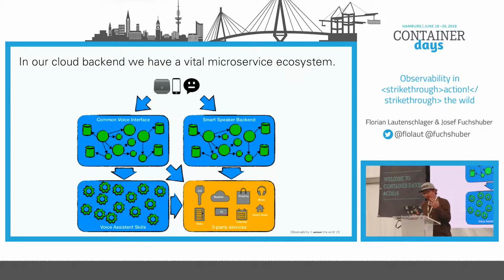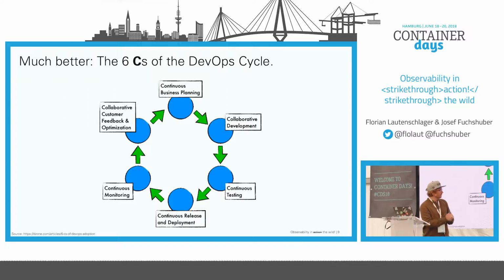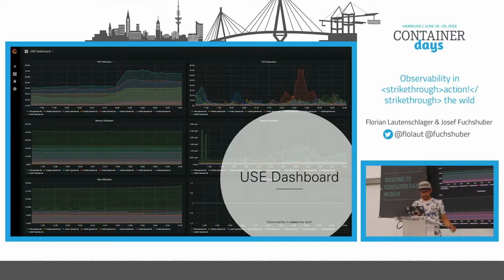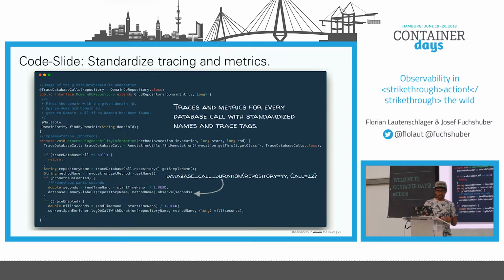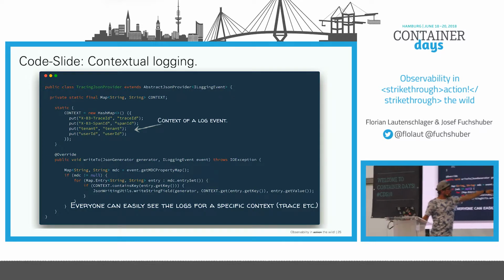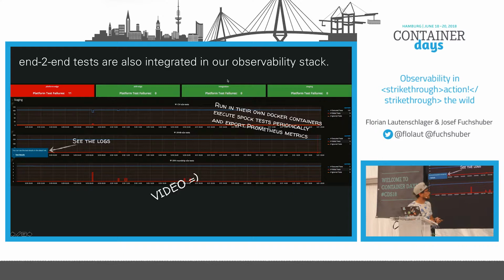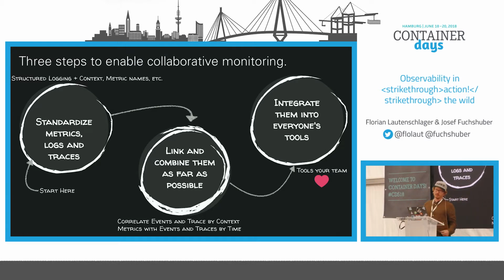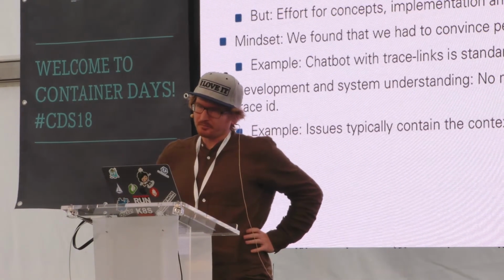Observability in strikethrough action! /strikethrough the wild - Florian L. & Josef F., QAware